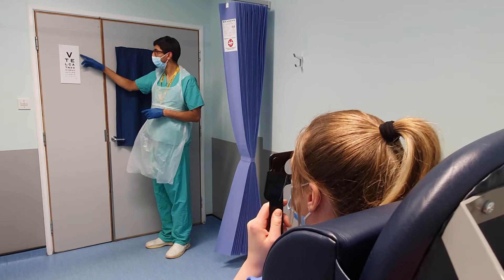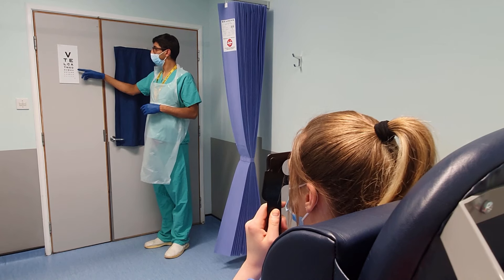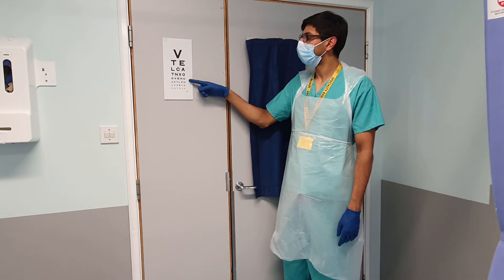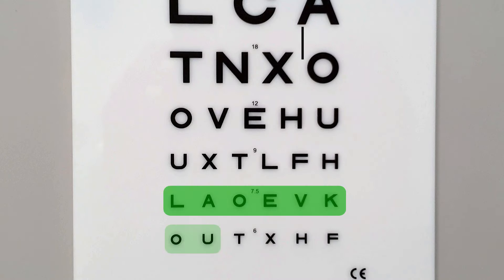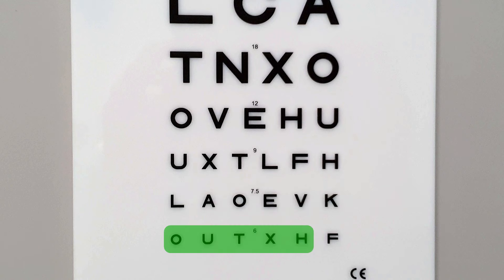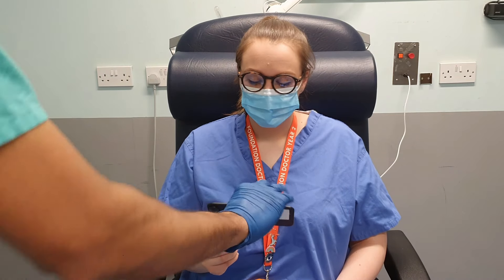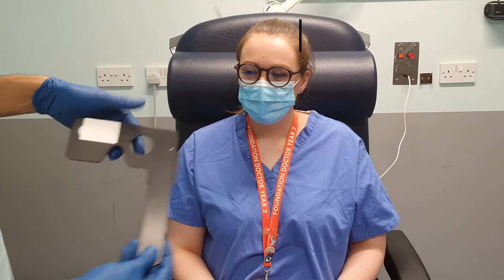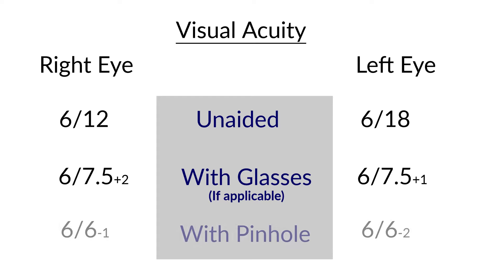How to Measure Visual Acuity (VA) - Video Tutorial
This tutorial gives an introduction to measuring a patient's Visual Acuity. This video was made in the setting of our local A+E department. We will also show you how to document a VA and assess a patient with a low visual acuity.

00:00 Introduction
00:24 Snellen Chart
01:21 Set up
01:35 Measuring Visual Acuity
02:00 Interpretation
02:27 Distance Glasses
02:31 Pinhole
03:02 Documentation
03:18 Low Visual Acuity
03:33 Counting Fingers
03:48 Hand Movements
03:58 Perception of Light
04:15 Conclusion